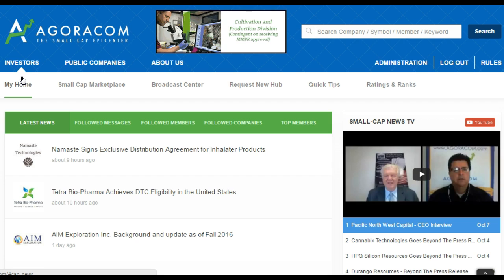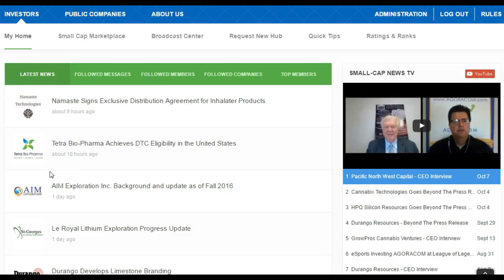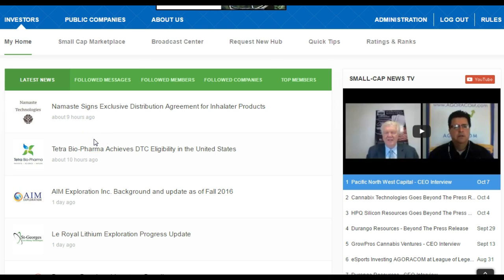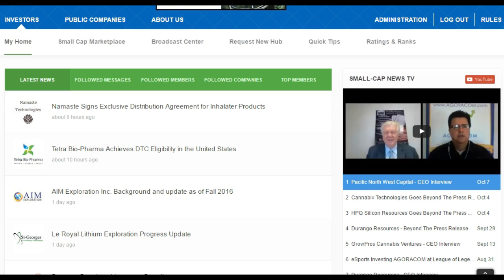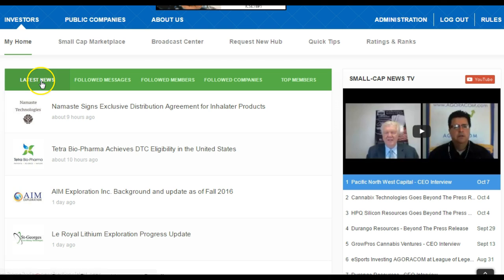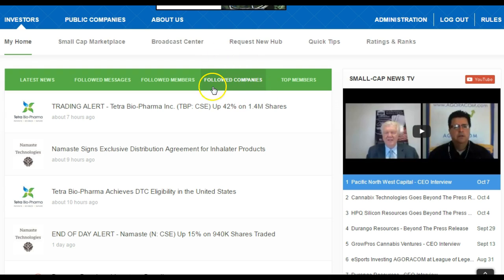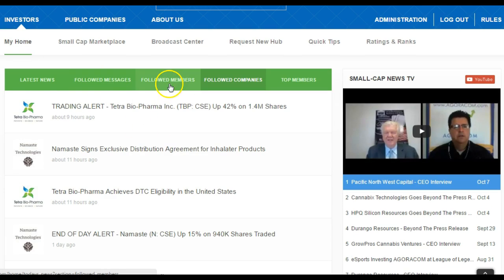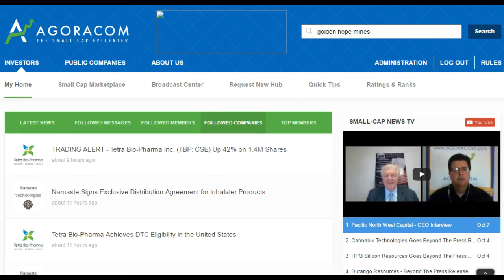1. How To Customize Our Home Page With Your News